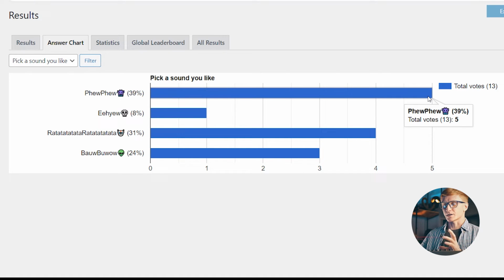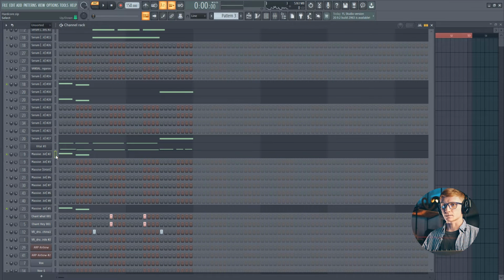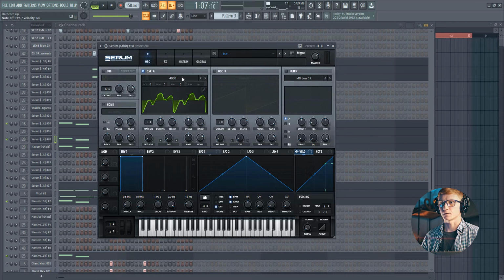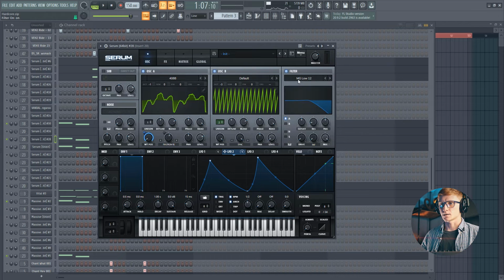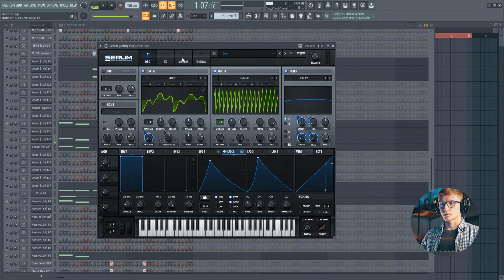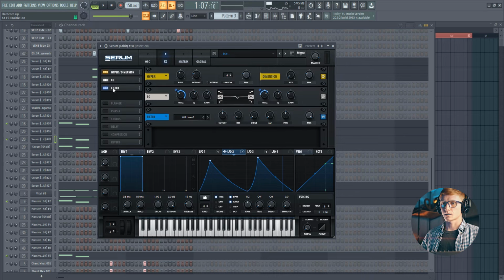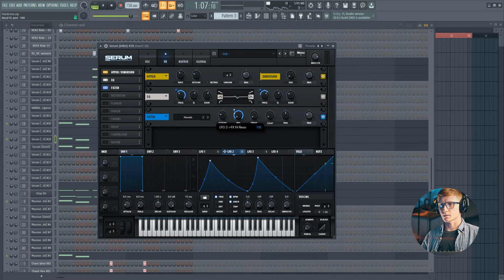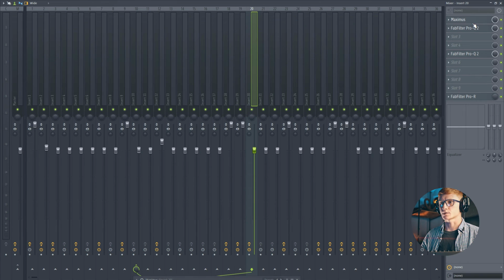How to make punchy Dubstep bass in Serum